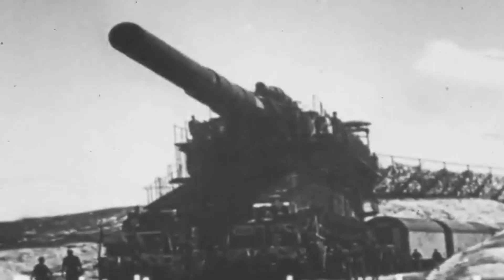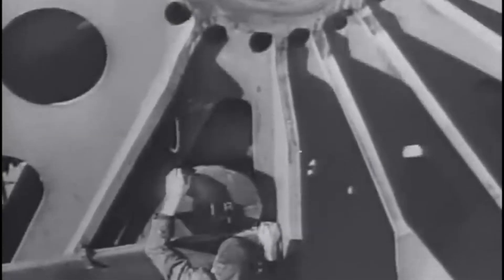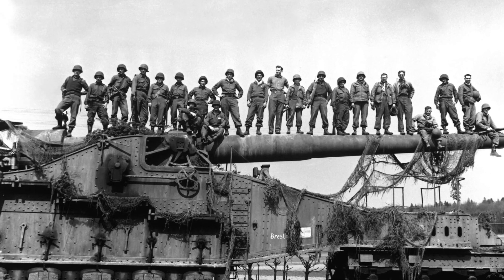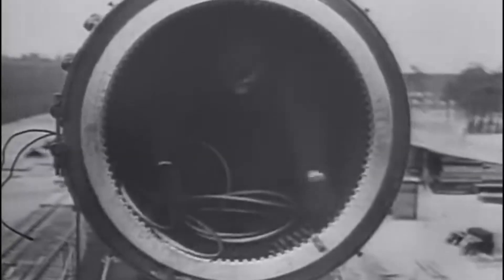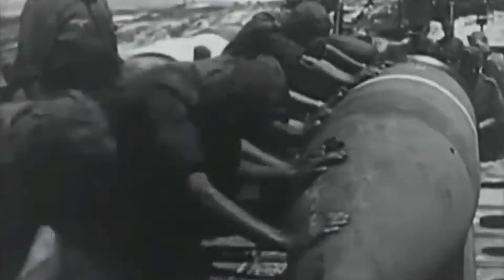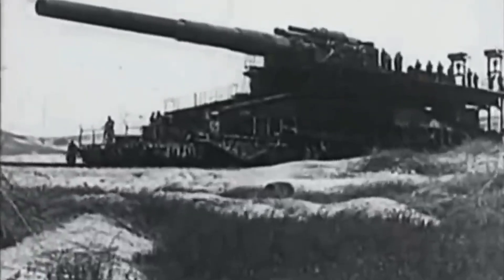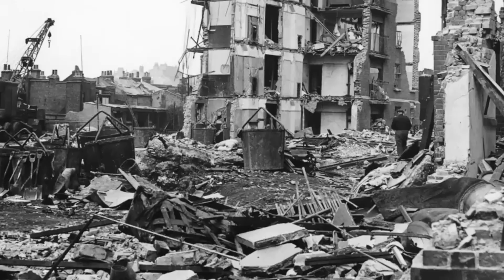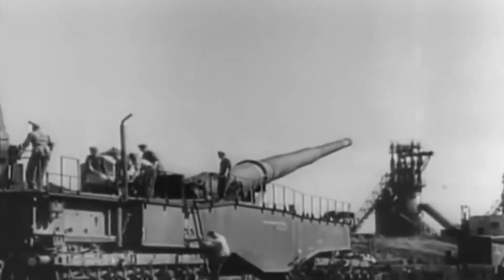The Most Powerful And Biggest Artillery Gun Ever Built! - Heavy Gustav Railway Gun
In this video, we dive into the fascinating yet controversial story of the Schwerer Gustav and Dora, two of the largest railway guns ever built by Nazi Germany during World War II. These colossal weapons were designed by the Krupp armaments firm to destroy the heavily fortified Maginot Line in France and other strategic targets. With an 80cm caliber and the ability to fire 7-ton shells over 23 miles, these guns were engineering marvels—but their impact on the battlefield was limited.

From their conception in the 1930s to their deployment in the Siege of Sevastopol and their eventual destruction to avoid capture, this video explores the technical challenges, logistical nightmares, and ultimate fate of these superweapons. We also touch on the ambitious plans for an even larger gun, the Langer Gustav, intended to bombard London.

Join us as we unravel the history behind these massive artillery pieces and examine whether they were truly the ultimate weapons of war or simply a waste of precious resources. If you're interested in military history, engineering feats, or the strategic decisions of WWII, this video is for you!